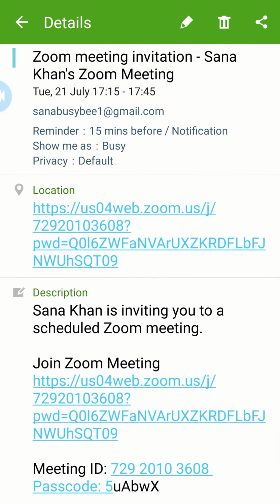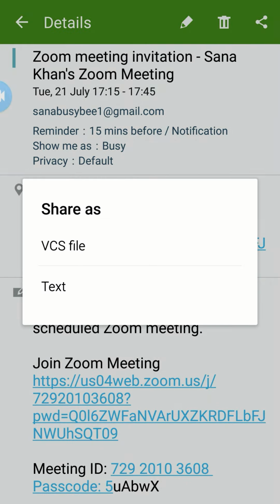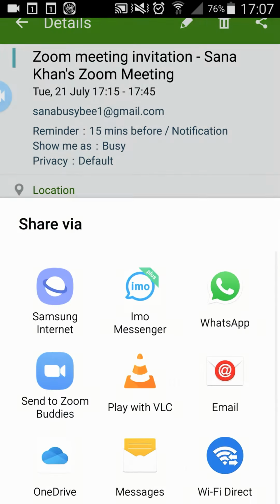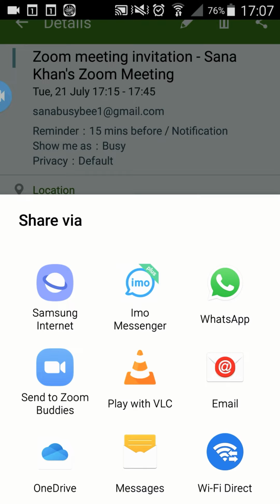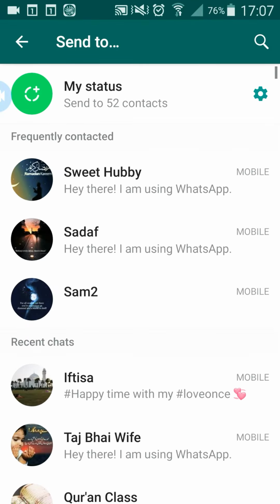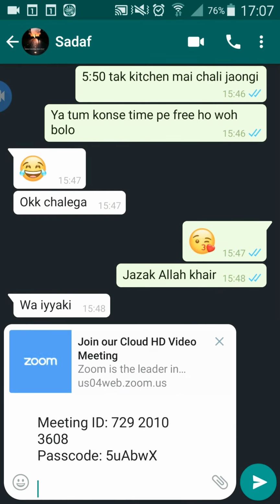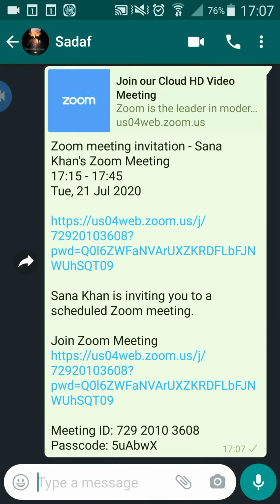How to schedule a meeting on zoom.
In this video you will learn how to schedule a meeting on zoom and send the link to the participants.